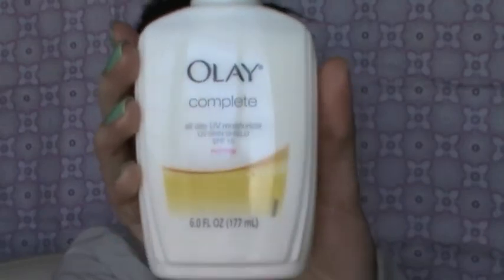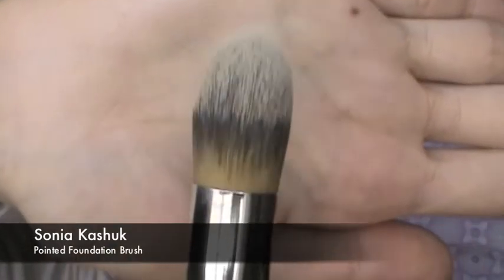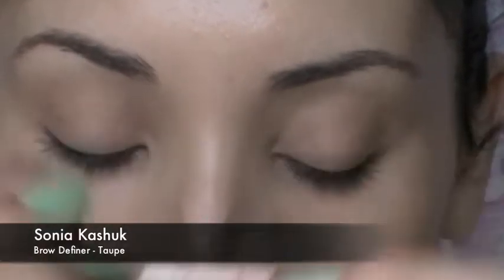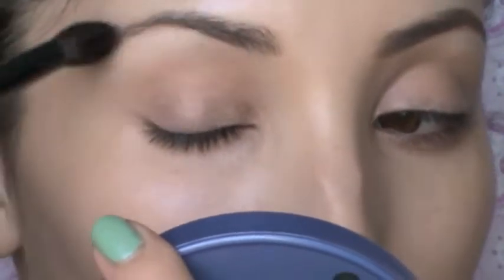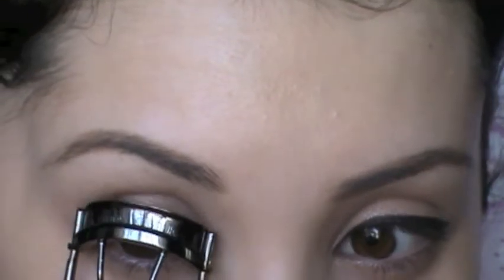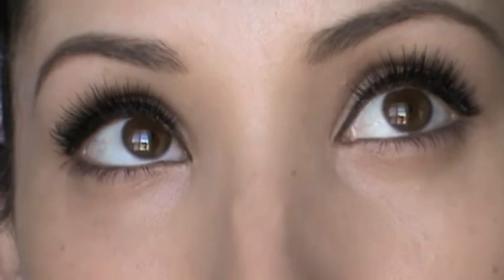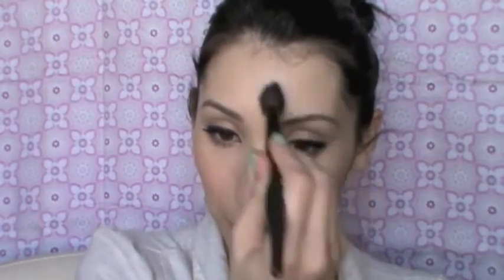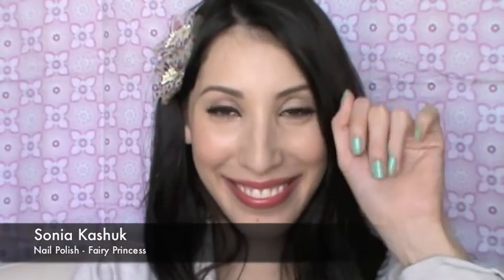CELEBRITY CRUSH (Zooey Deschanel Look)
You Can Also Find Me On:
Instragram: makeupmonster

This look was requested by Lemon80. I love Zooey's classic look, it is very easy and fast to do. Hope you enjoy it!